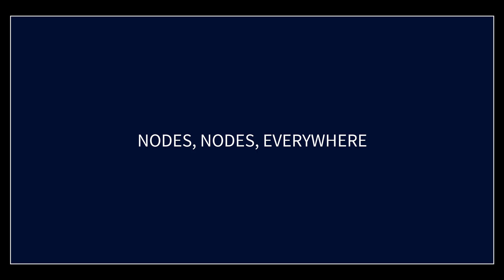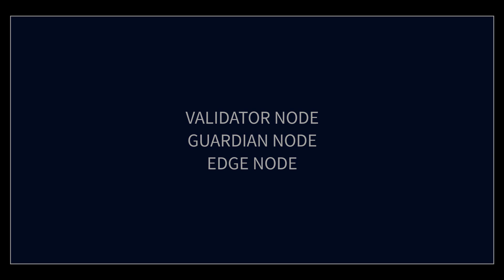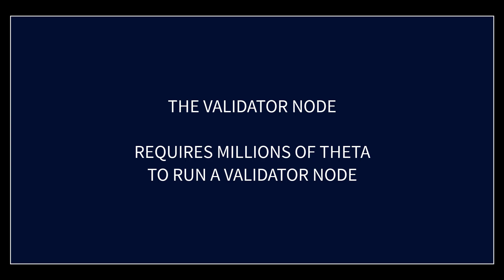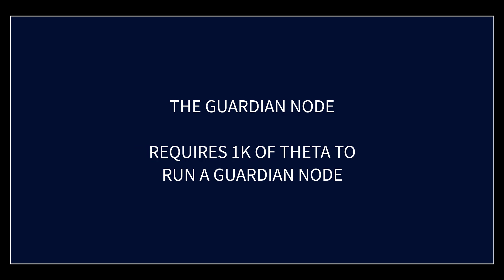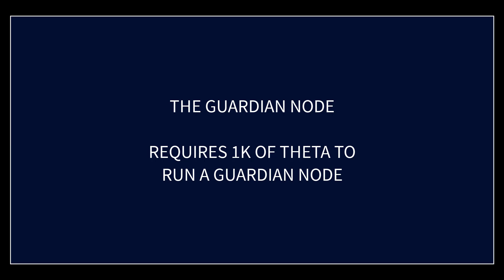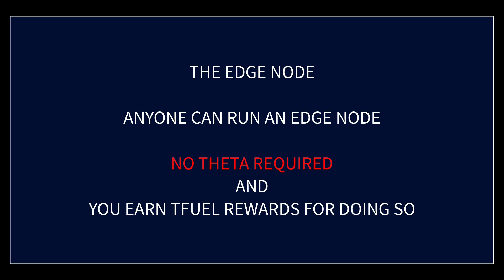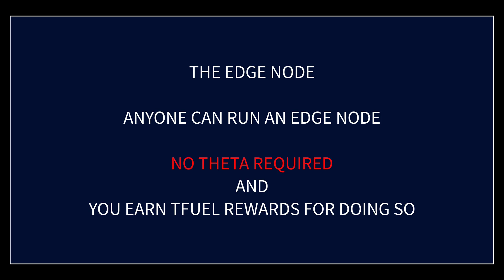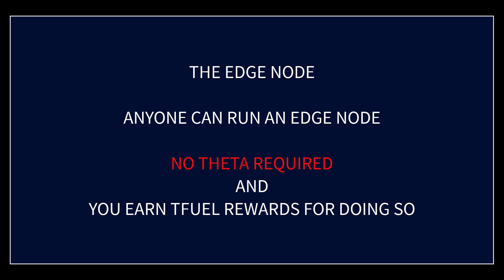Validator, Guardian, and Edge nodes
Validator, Guardian, and Edge nodes:  in this video I explain what each does

0xf80834ACA55Da5b2Bcf059CA5E125e4E1cDc16E1